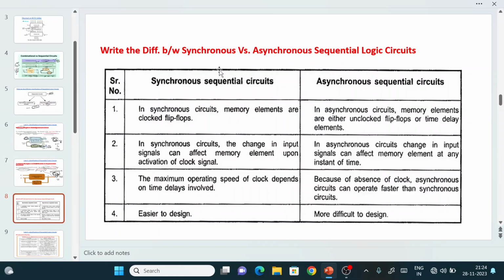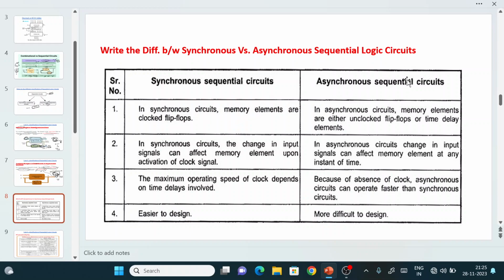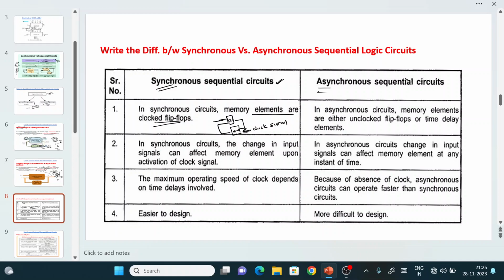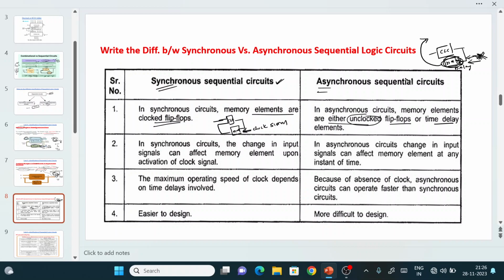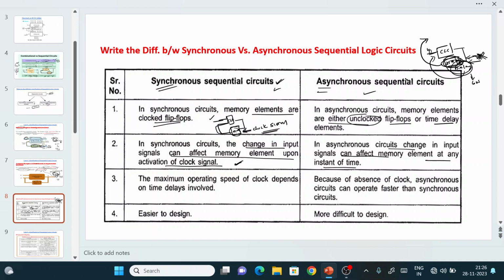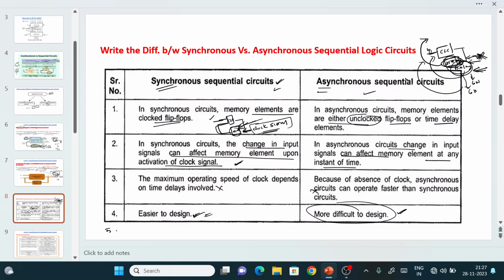List the Differences between Synchronous Vs Asynchronous Sequential Logic circuit | DLD short Q&A